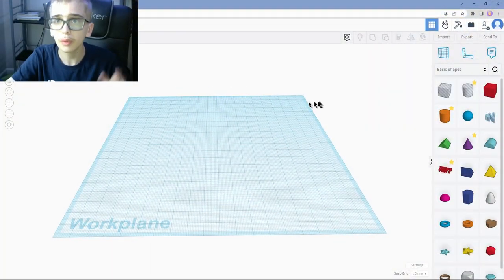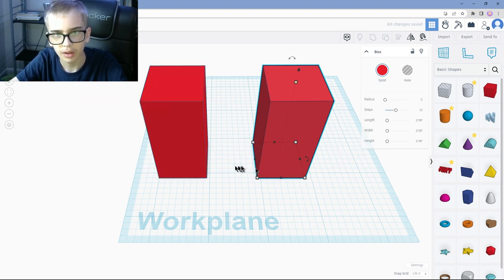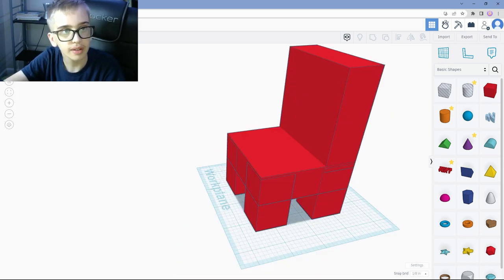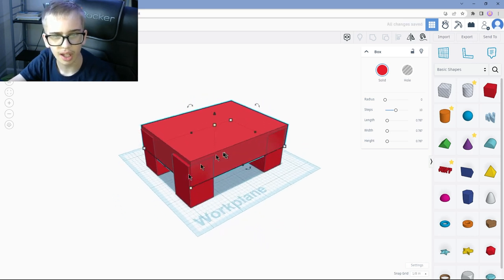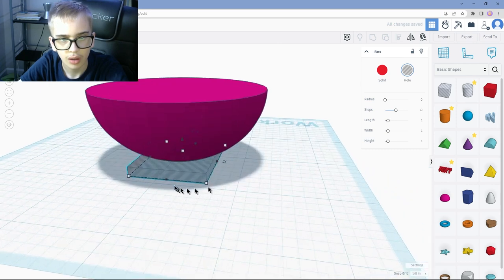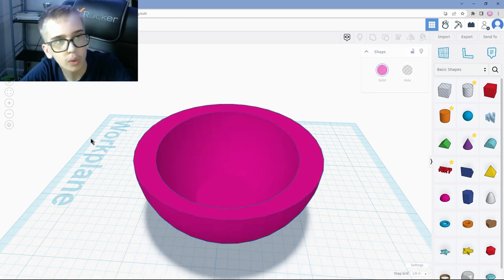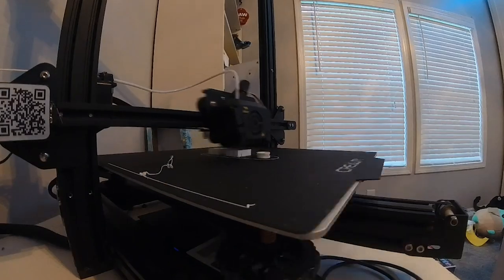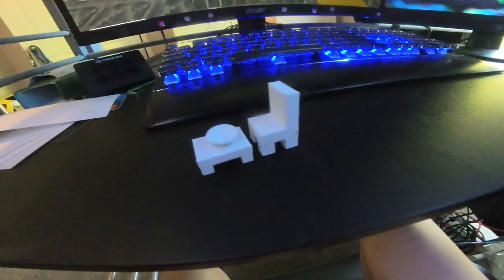3D Printing MINI FURNITURE (Short Film)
How did you guys like that?!?!? Next short film at 100 likes.